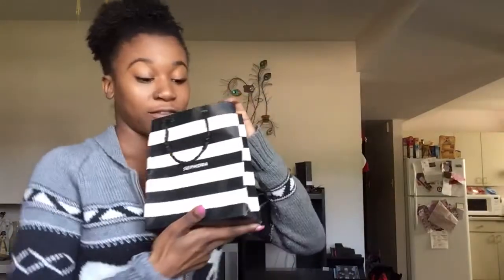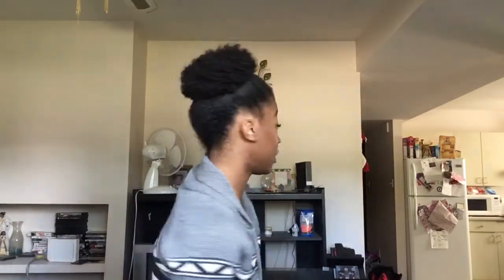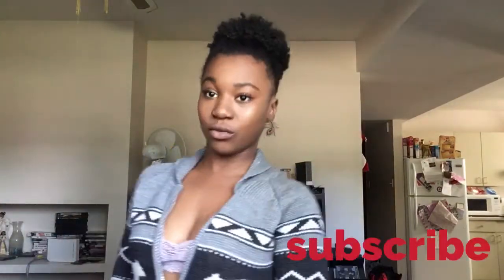Length check, 5 months post big chop